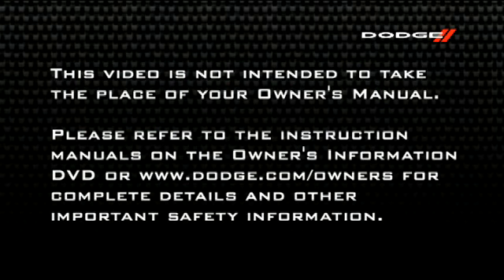2012 Dodge Caliber | Gas Cap Message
This video will explain what the gas cap message means in the 2012 Dodge Caliber